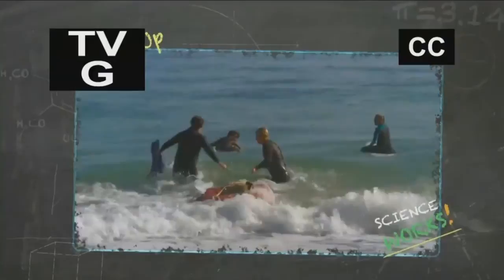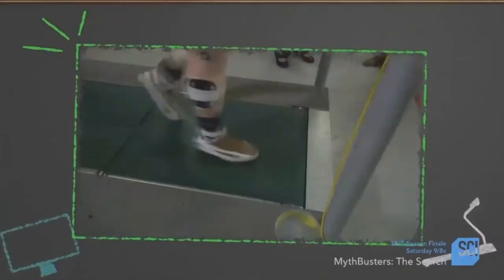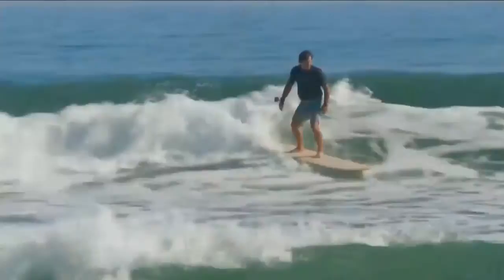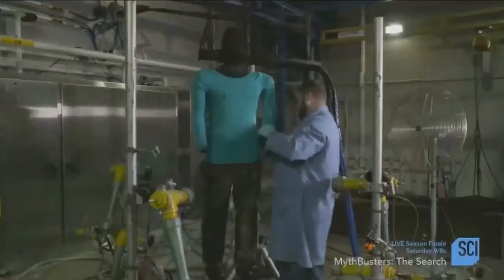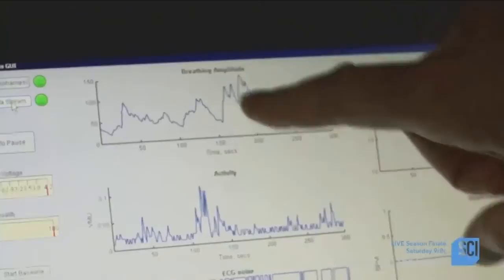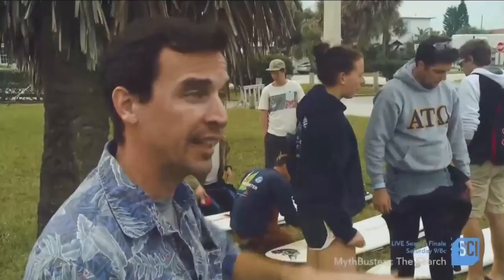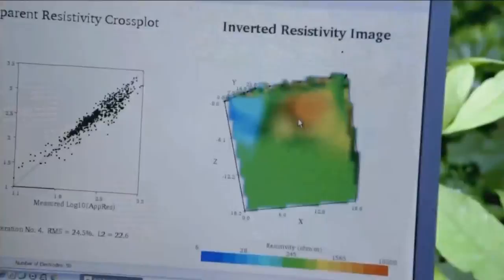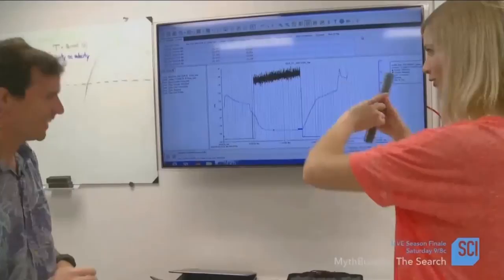Florida Tech class spotlighted on ScienceWorks!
Florida Institute of Technology’s Surf Engineering Analysis course is featured on the new TV program Science Works!